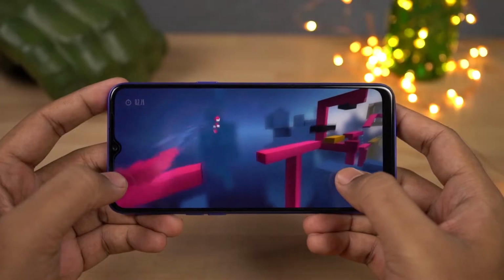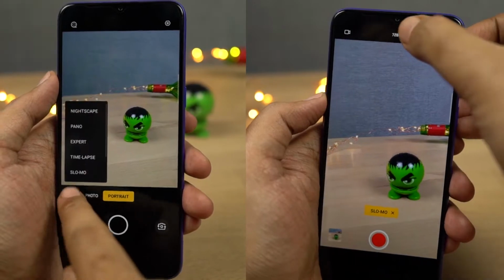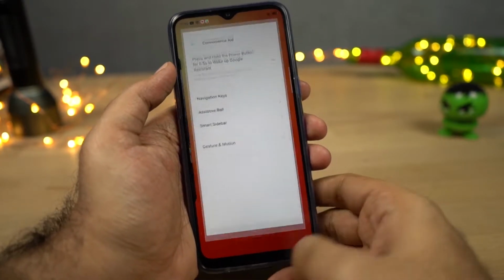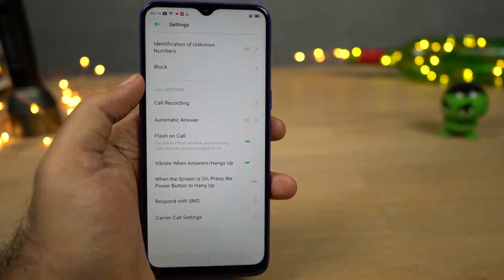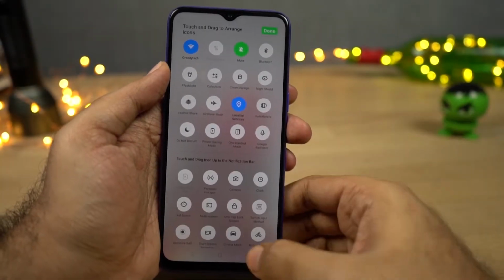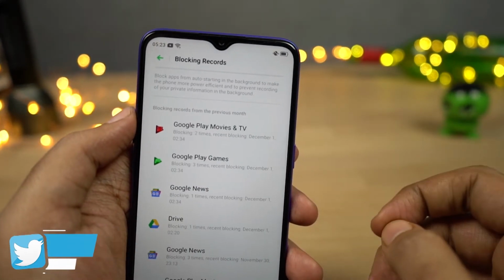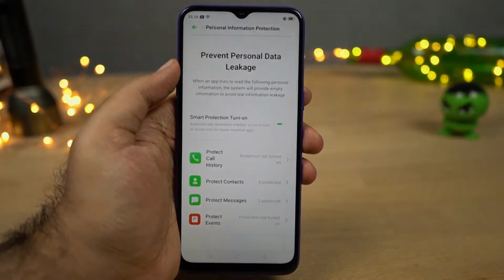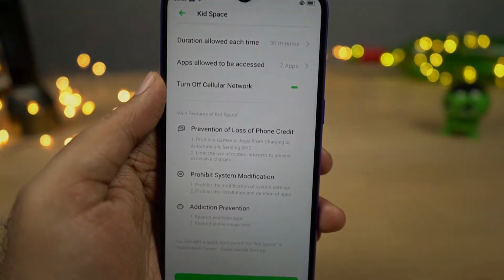Realme 5s 50+ Best Features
Realme 5s 20+ Tips and Tricks